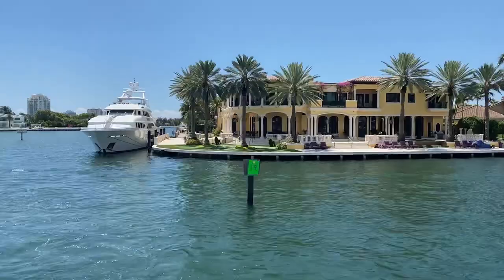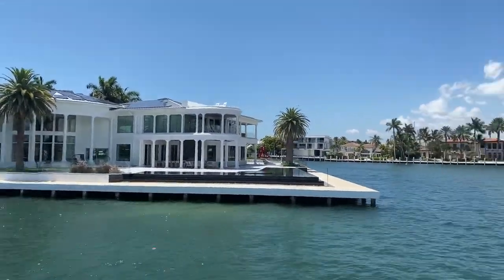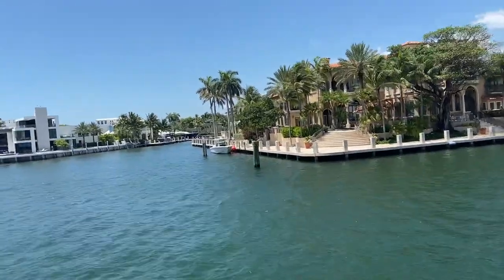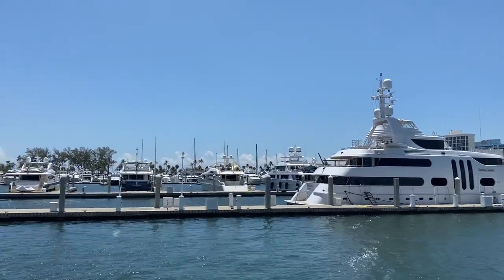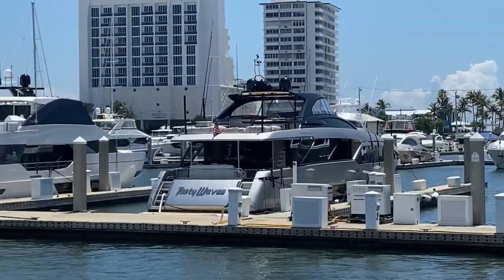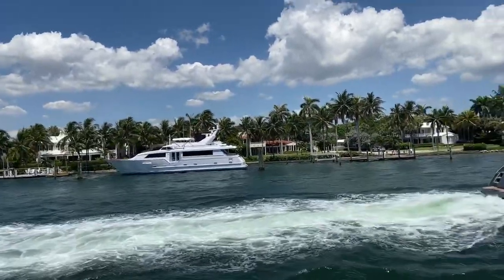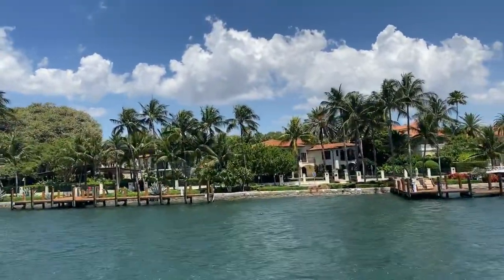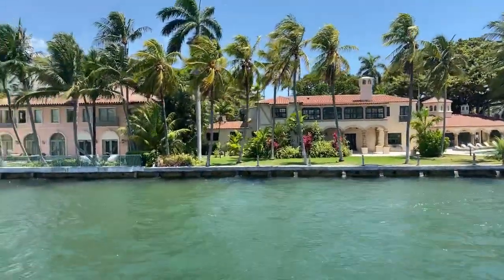Boat cruise around Las Olas | LS #13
Boat riding and siteseeing along Las Olas Blvd. watching those celebrities mansions. What a beautiful houses to watch!!!

I hope you enjoyed watching my video. Thank you and God bless 🙏💖